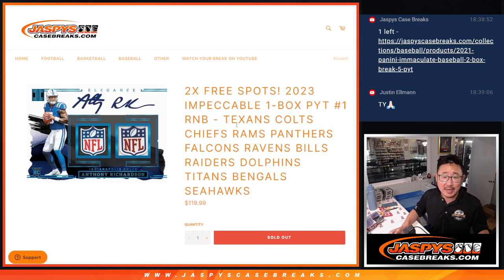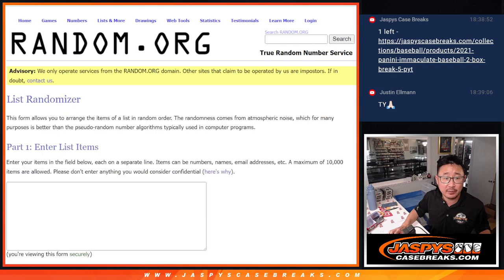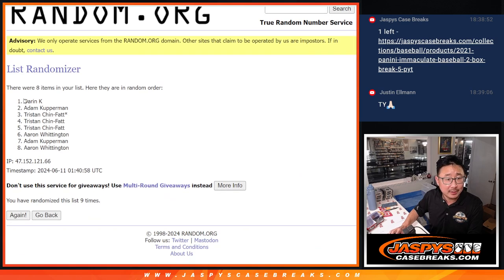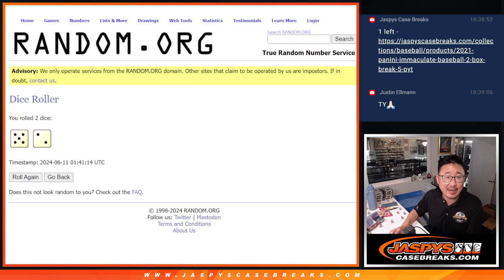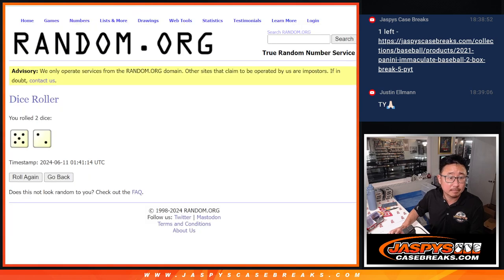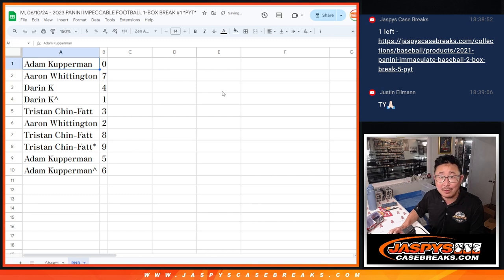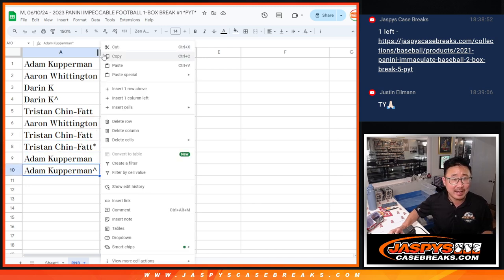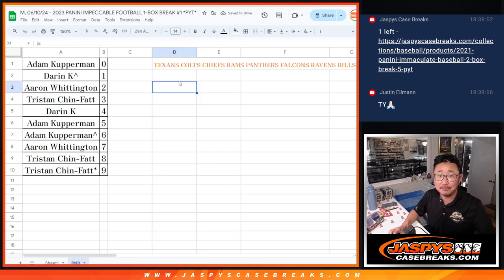RNB - M, 06/10/24 - 2023 PANINI IMPECCABLE FOOTBALL 1-BOX BREAK #1 *PYT*